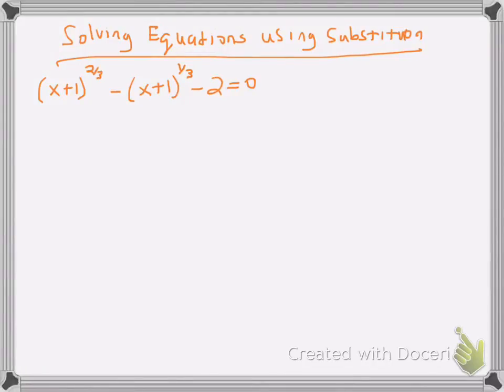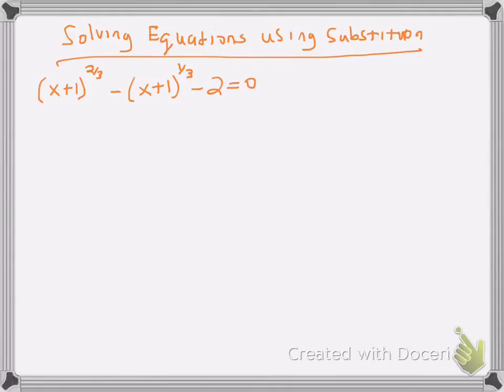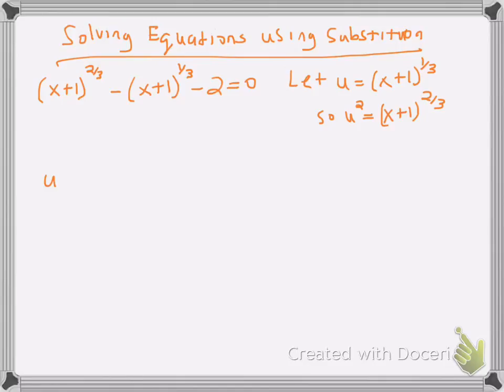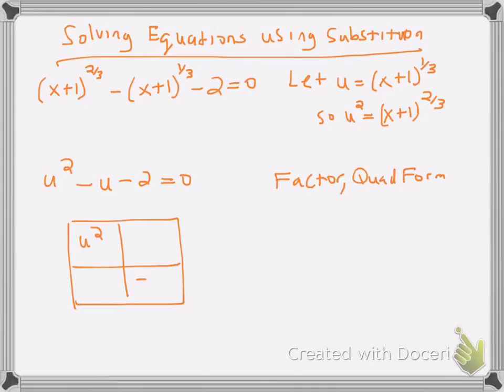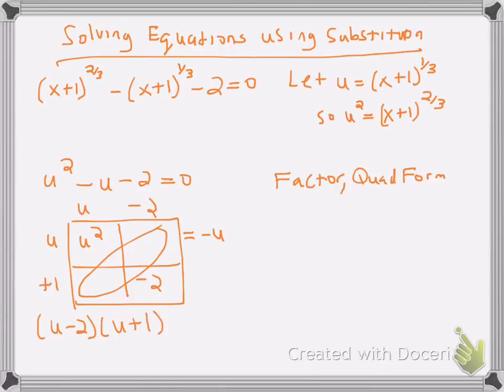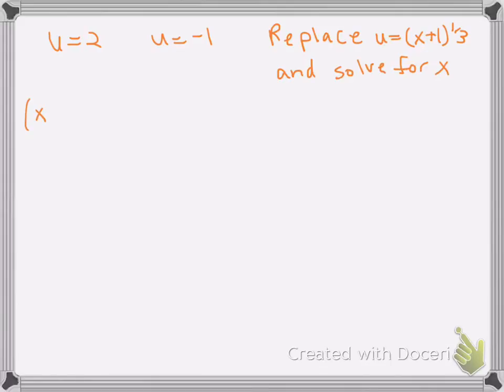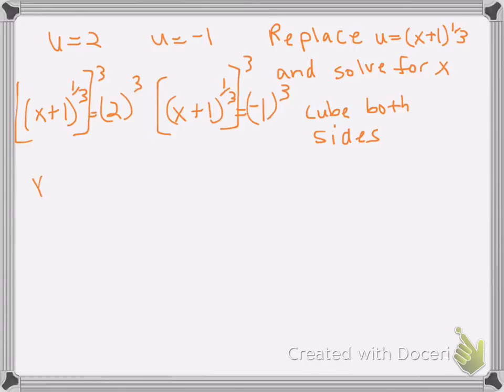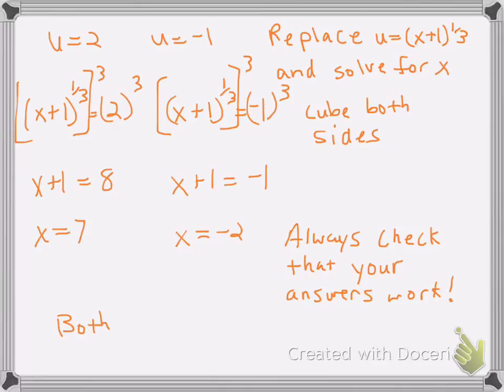Solving a quadratic with substitution